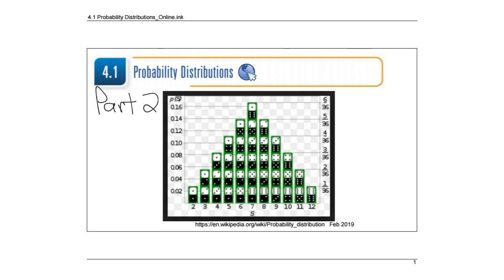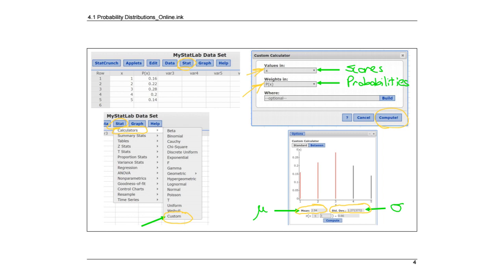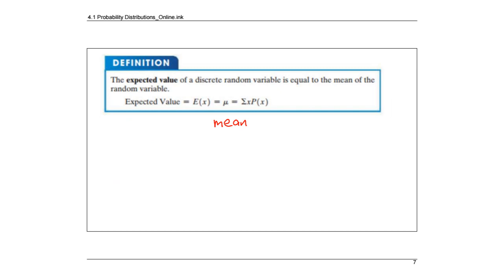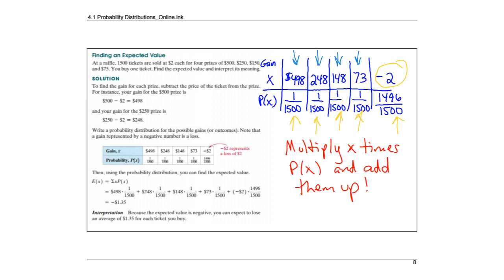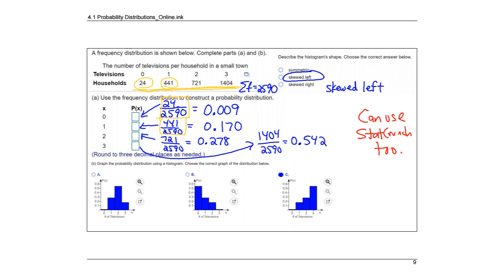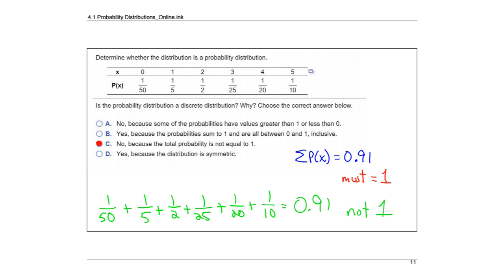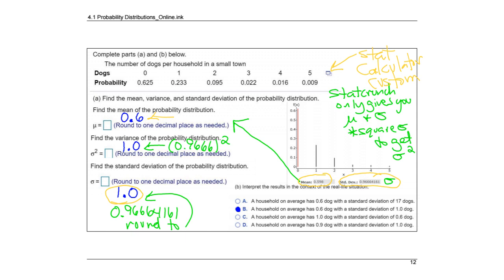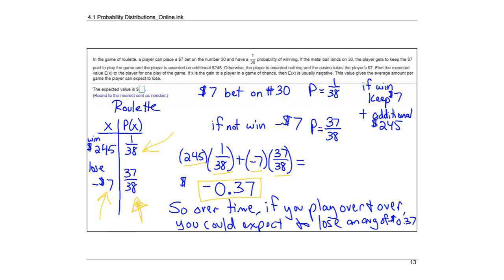4 1 Part 2